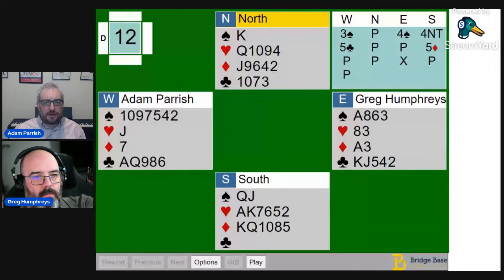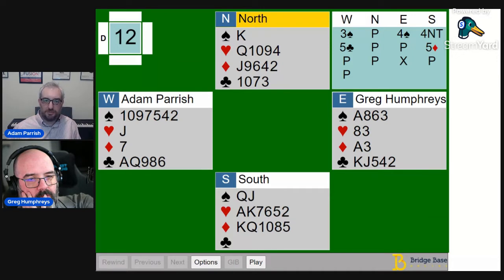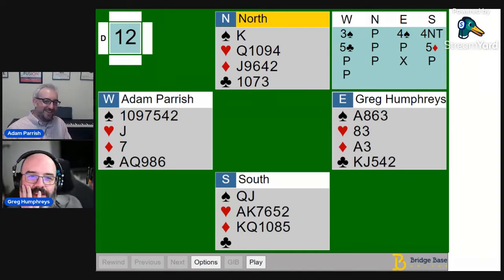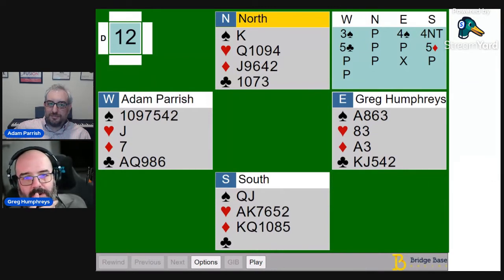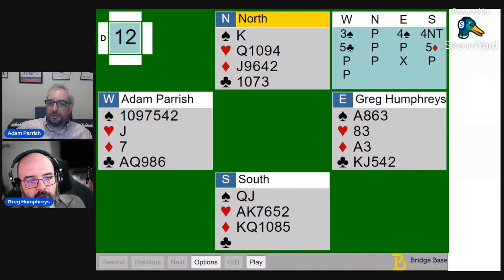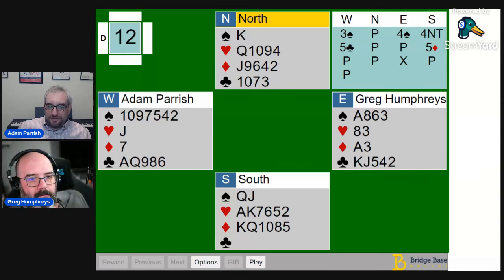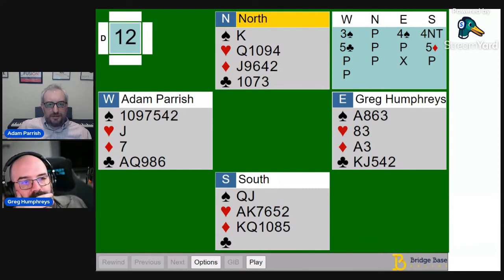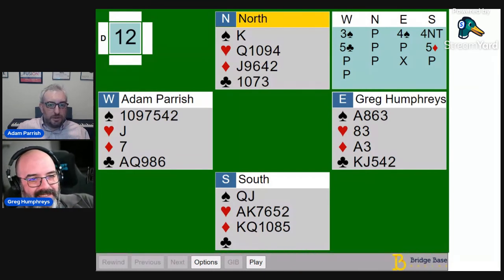Hands From Reno 9